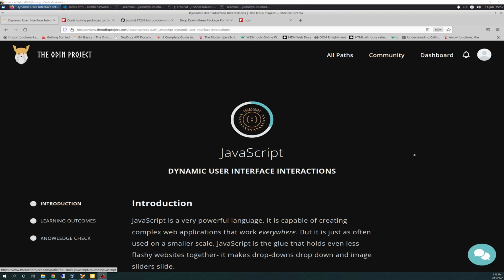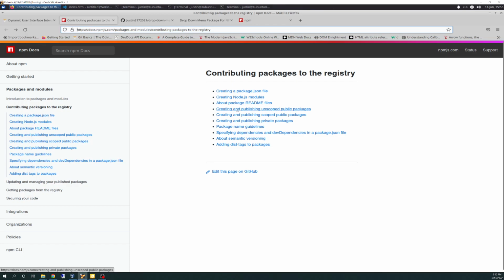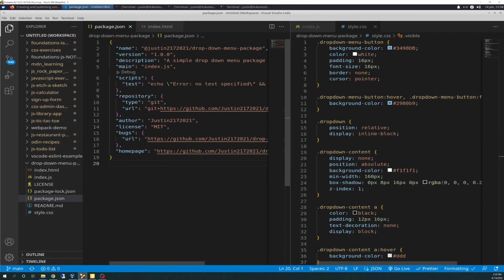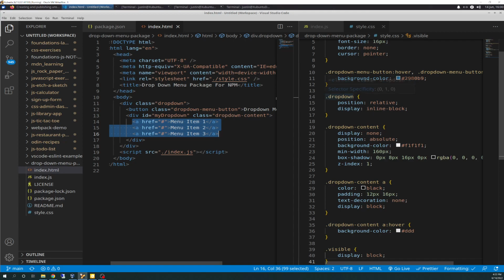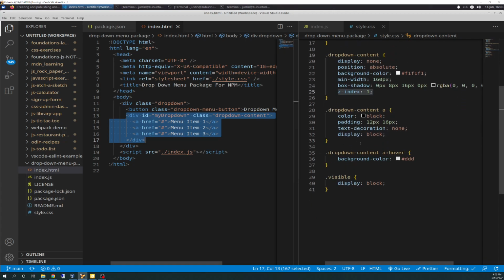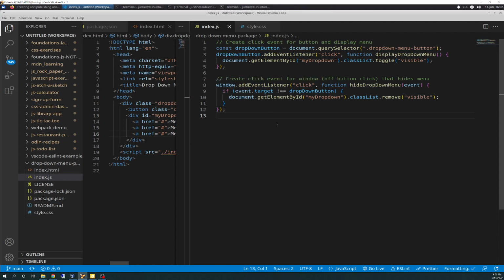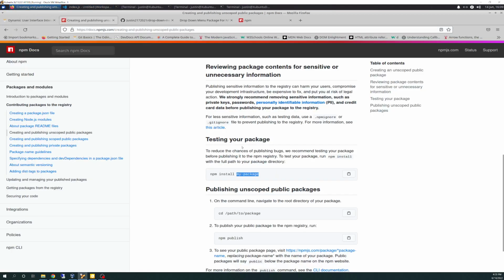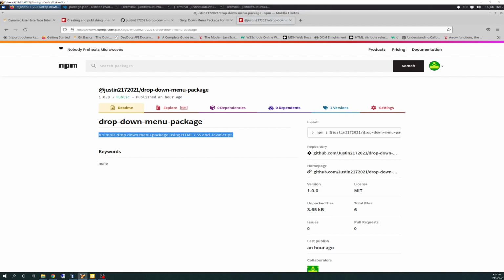The Odin Project VLOG | Day 119 CODING For BEGINNERS | JavaScript UI Drop Down Menus Prjct/NPM Build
I worked through some of the "UI Interactions" module of the JavaScript section for today.  In specific, I completed the "Drop-down Menus" mini project inside of the module.  I took you under the hood on the code, basic stuff, nothing new really.  I also successfully deployed this project (my first NPM package deployment to the registry) and showcased that at the end of the video.  Enjoy!